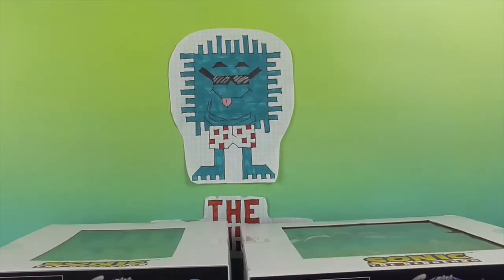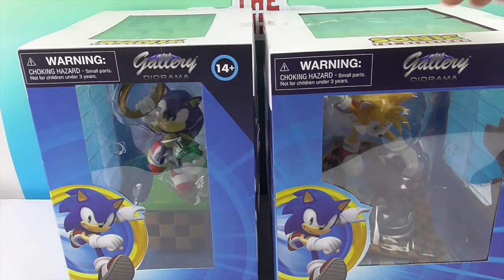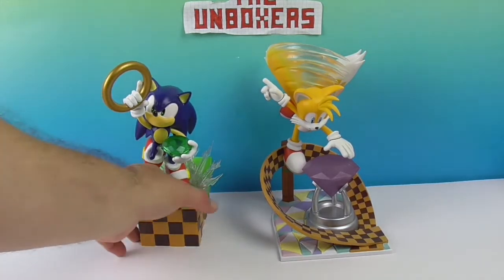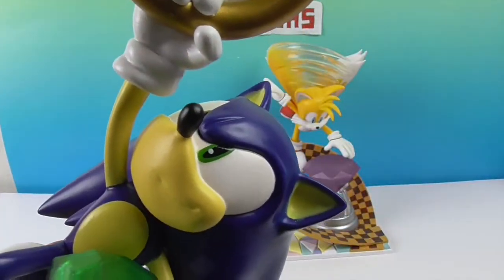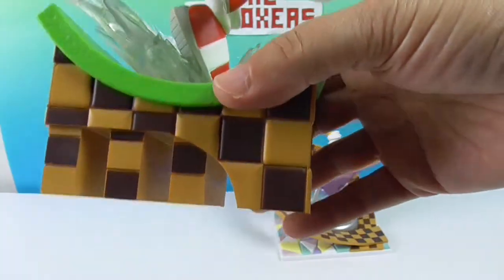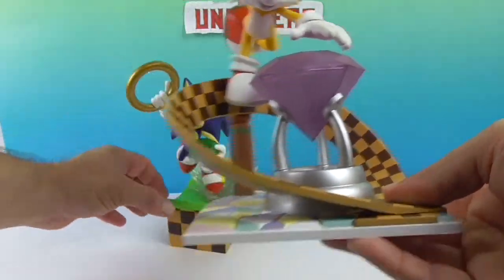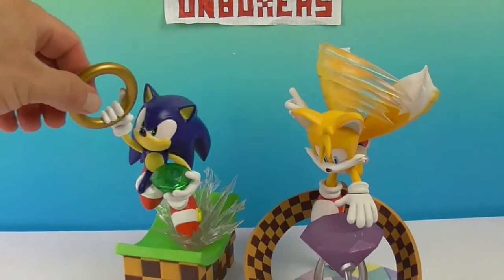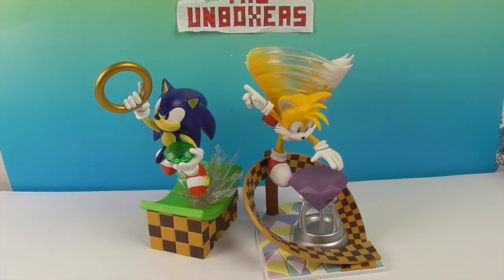Sonic the Hedgehog and Tails Gallery PVC Dioramas by Diamond Select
We want to say a big THANK YOU to our friends at Diamond Select Toys for sending us these fantastic PVC dioramas featuring the video game Hero Sonic the Hedgehog and his buddy Tails.  Both of these look amazing, like they popped right out of their game.  They both conjure fond memories of sitting playing the Sonic games and we know you will enjoy seeing them.  Please be sure to like this video if you enjoy so we know you want to see more awesome PVC dioramas from Diamond Select.

Be sure to check out all of the awesome Gallery dioramas, Vinimates, Minimates, D-Formz & action figures by Diamond Select on their